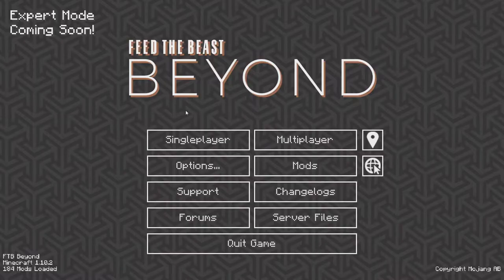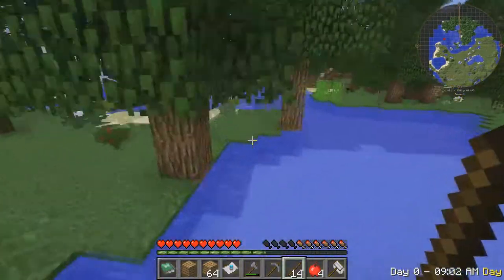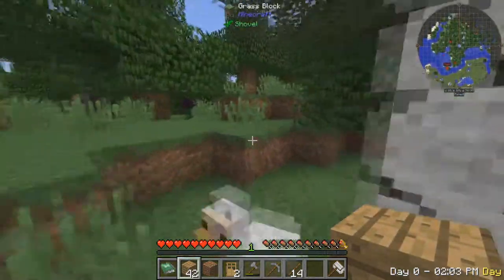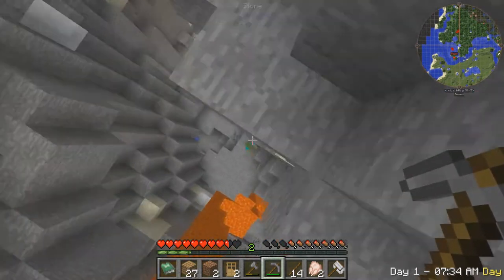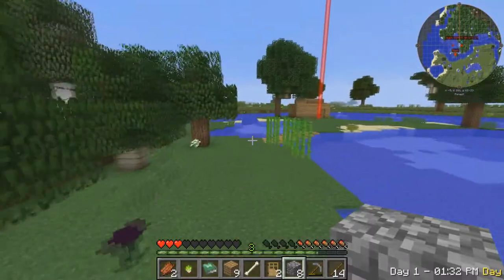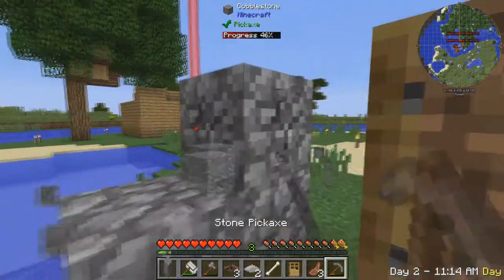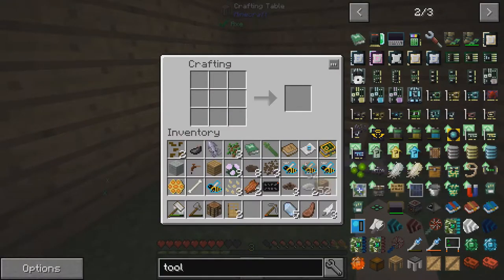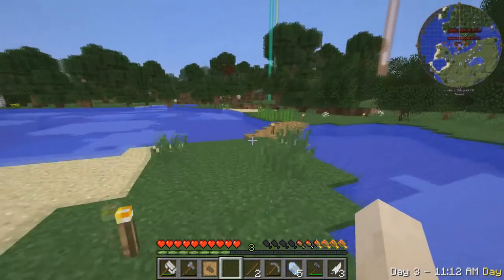NEW SERIES! Ftb BEYOND Ep1